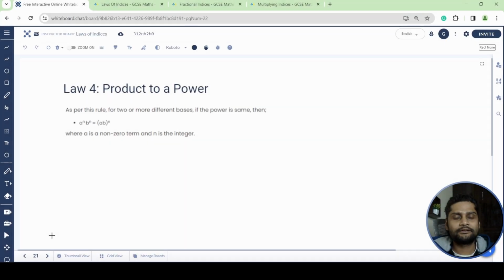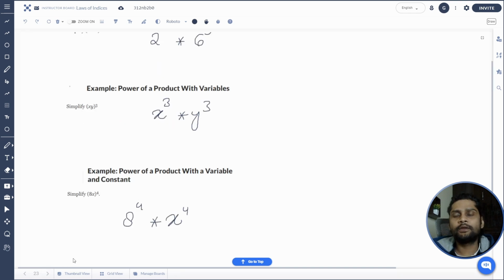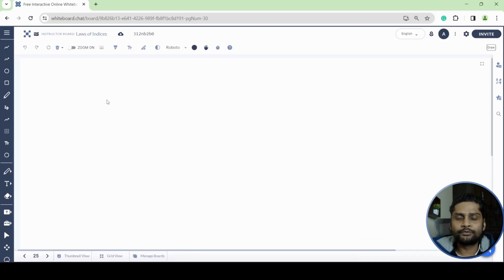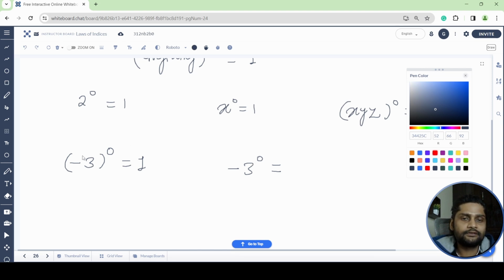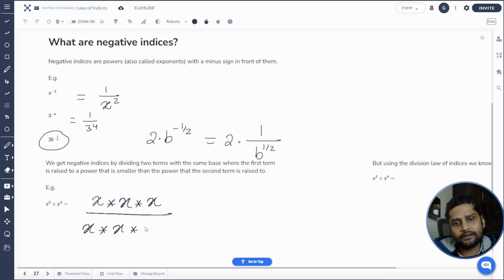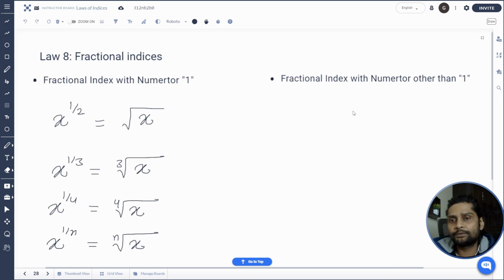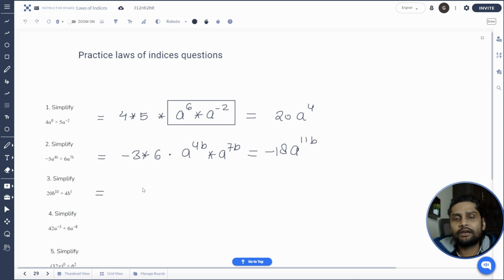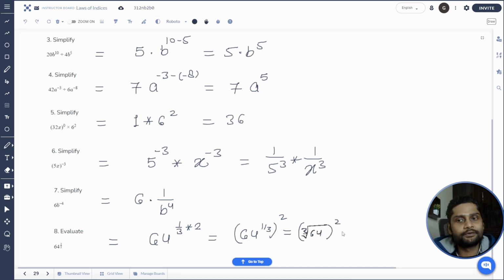Year 8 Maths | Laws of Indices Advanced | Lesson 4.2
In this video, you will build on the laws of indices by solving more challenging problems step by step, with clear explanations and worked examples to strengthen your understanding.

Topics covered:
• applying index laws in multi-step questions
• zero and negative indices
• simplifying expressions